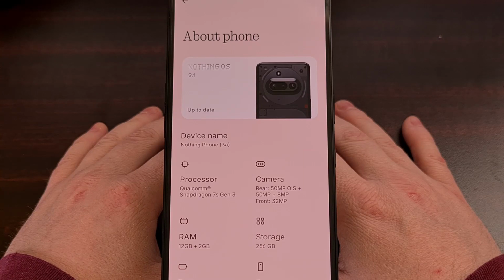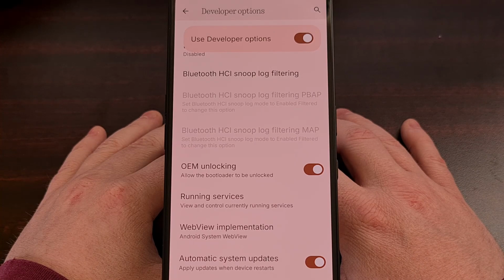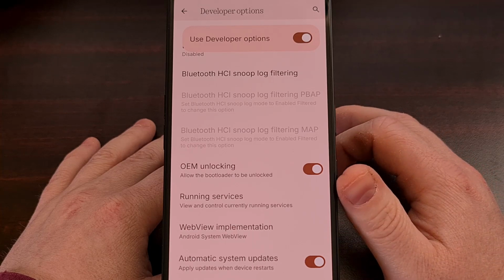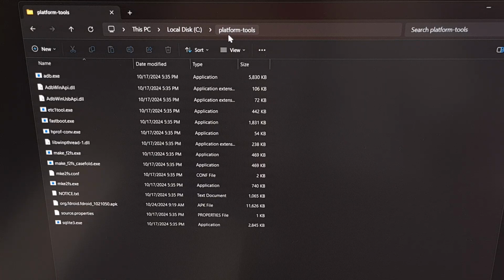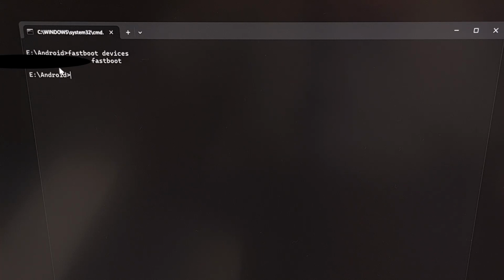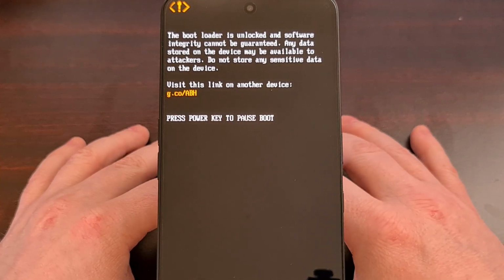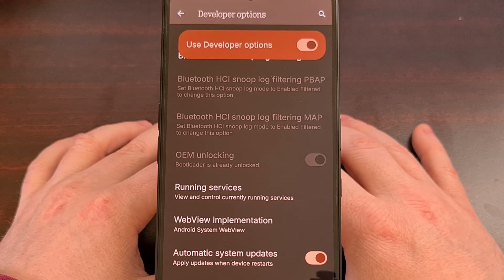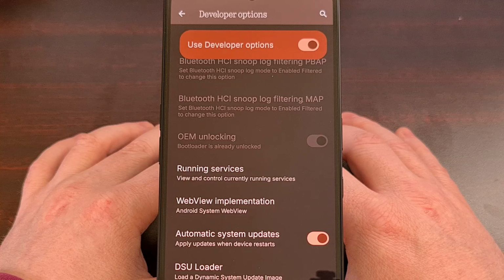Complete Nothing Phone 3a Bootloader Unlock Guide - 3a Pro Supported Too!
If you want to unlock the bootloader of your Phone 3a from Nothing, then I can show you all of the steps involved.

Video Description
I have the Nothing Phone 3a and in today's video I'll be showing you how to unlock the bootloader of this phone.
This should also work with just about every Nothing phone on the market right now since they don't really care about unlocking the bootloader and gaining root access to their devices.

Requirements
Before we can begin, though, there are a number of things that have to be setup ahead of time.
For example, you will need to enable Developer Mode so that you can tap this OEM Unlock toggle from within that hidden Developer Options menu.

We enable developer mode by tapping on the build number entry within the Settings app, around 7-10 times.

Once you have confirmed that you want OEM Unlocking enabled.
You'll then need to install ADB & Fastboot tools on your PC.
A computer is required here. Either a laptop or desktop is fine.
But you need an external PC in order to execute the required Fastboot commands.

The last thing that I want to mention here, is that unlocking the bootloader will erase everything on your Nothing Phone 3a.
And I mean everything. It will be as if the phone had been factory data reset and you had just pulled it out of the box for the first time.

There is no way around this. So be sure to backup all of your important data ahead of time if you really want to unlock the bootloader.

Nothing Phone 3a Bootloader Unlock
Once you have that OEM Unlock toggle enabled, you then need to reboot the smartphone into Fastboot Mode.
The easiest way this is done, is by bringing up the Power Menu
Selecting the Restart option
Then, press and hold the Volume Down button as soon as you see the screen go black.

And continue holding that button down until you get to a menu that looks like this.

This is your Fastboot Mode menu, and it's how we can execute Fastboot commands from the PC.
So let's go ahead and connect the Nothing Phone 3a to the PC with a USB cable

And then open a command prompt, windows powershell, or a windows terminal from within the SAME folder as your ADB and Fastboot tools.
(show keyboard trick)

now, it's a good idea to run the Fastboot devices command to check and see if you have a successful connection to the phone.
If you do not get any response here, talking about a device with a serial number here.
Then you need to install the proper USB Drivers from Nothing.

You'll know this is required if you get no response from this command. . .or if you see the waiting for any device message.

Once you see this message here, you know you're good to continue with this guide.
And the next thing we're going to do is execute the command. . .

As soon as you press enter, you should see this screen appear.
We're going to use the Power and Volume buttons to navigate this menu.
So use the volume buttons until Unlock the bootloader is highlighted

And then press the power button to select it
Confirm this is what you want to do, because again, unlocking the bootloader of the Nothing Phone 3a will erase all of your data

With that done, we make sure the START option is highlighted up here, and then press the Power button to select it
If everything went smoothly, you'll be brought to the Android activation screen where you need to set everything back up again.

conclusion
Unlocking the bootloader of Android smartphones and tablets is actually really easy as long as the OEM or wireless carrier does not block this from happening.

Nothing does seem to care about root or bootloader unlocks, so you're free to do this while continuing to keep your warranty intact.

So be aware of what you're doing, trust the people you're following guides from, and always be sure to backup your data ahead of time because you never know what is going to happen.

1. Intro [00:00]
2. Nothing Phone 3a Pro Requirements [00:30]
3. Easy Nothing Phone 3a Bootloader Unlock Tutorial [02:22]
4. Conclusion [06:32]